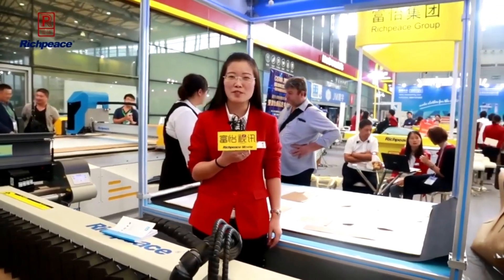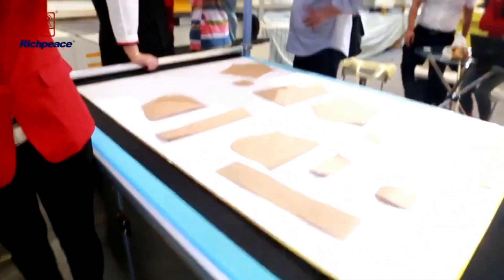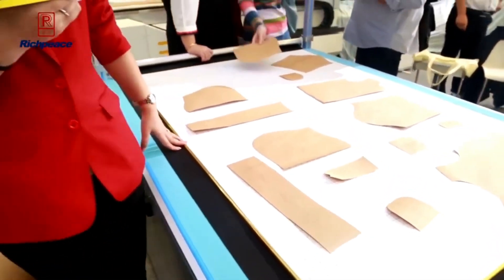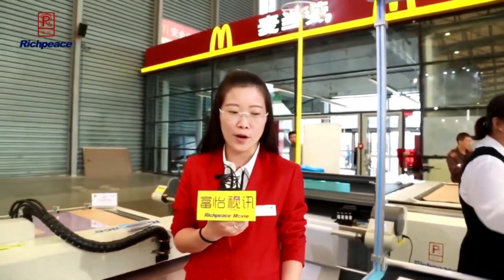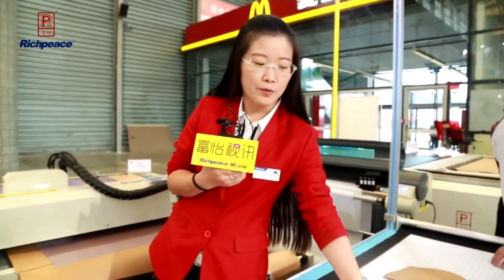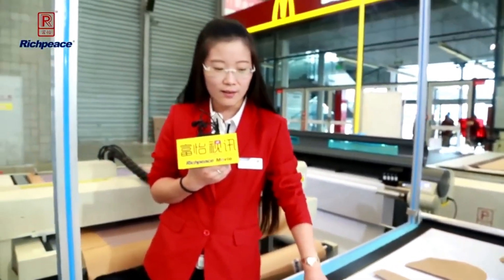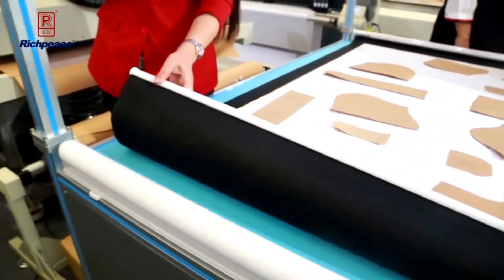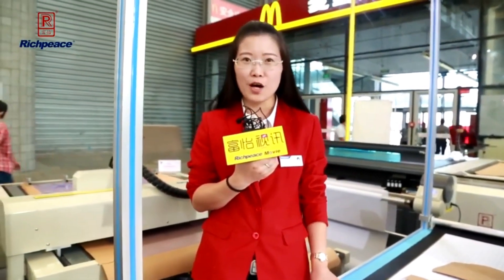Richpeace automatic camera digitizer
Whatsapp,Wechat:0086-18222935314